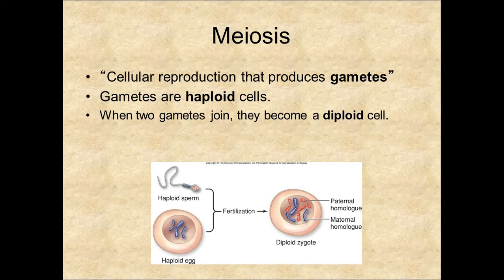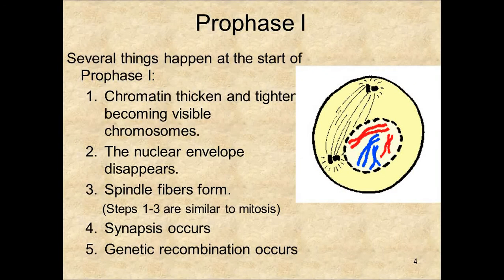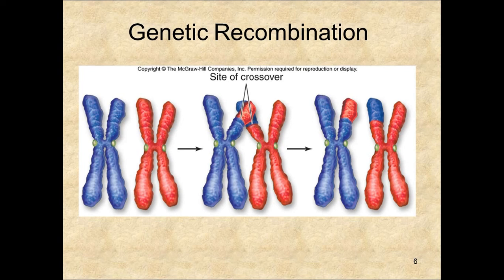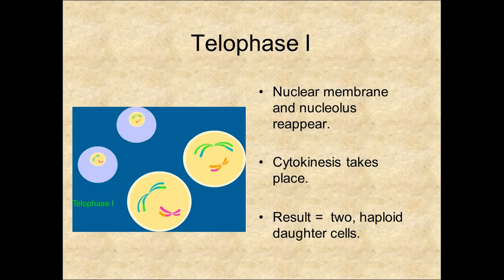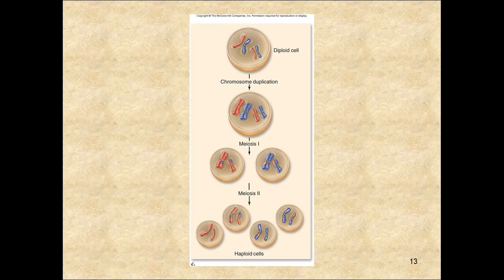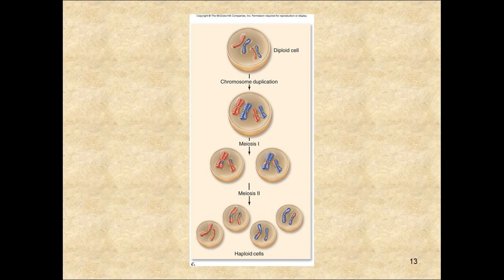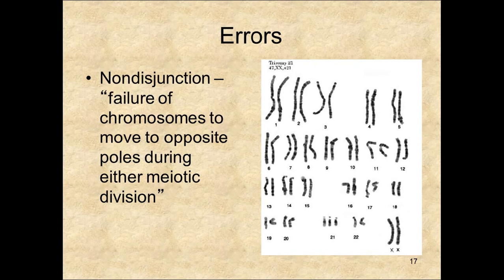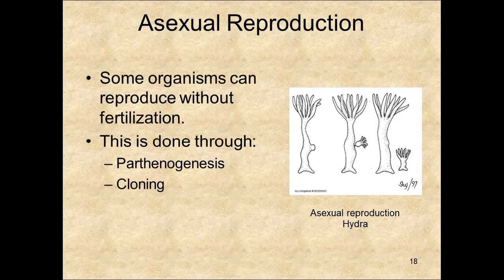Chap 11 Meiosis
AP Biology lecture on the production of gametes.